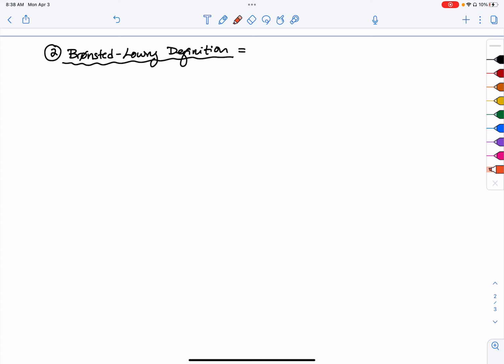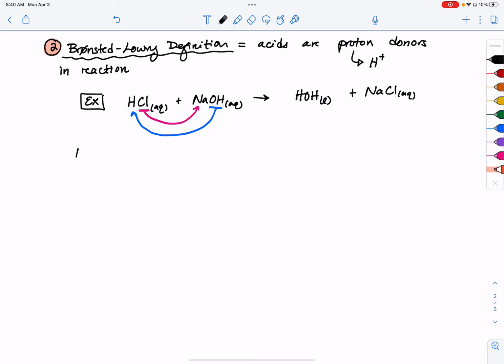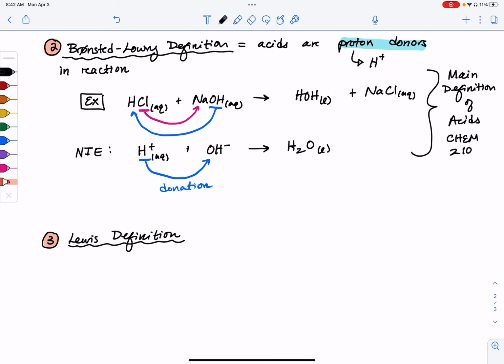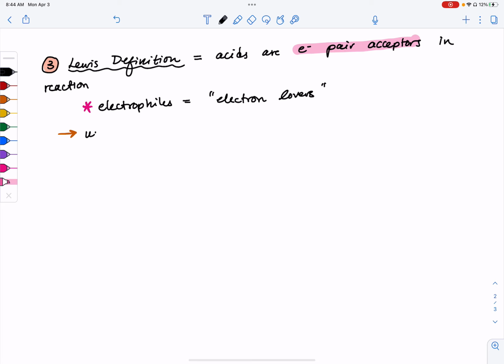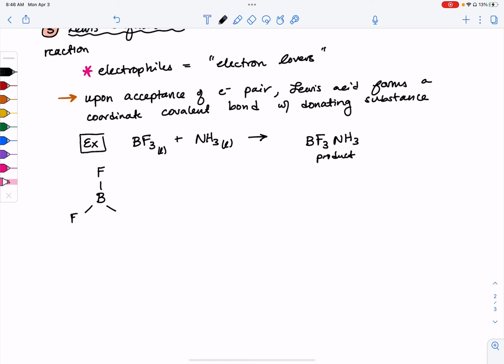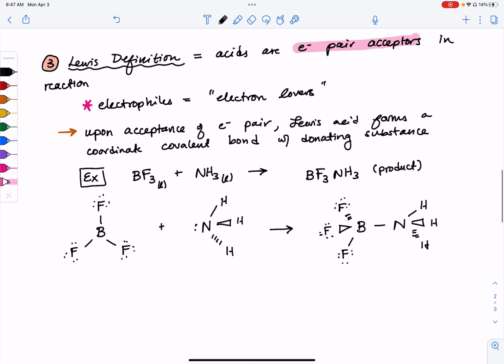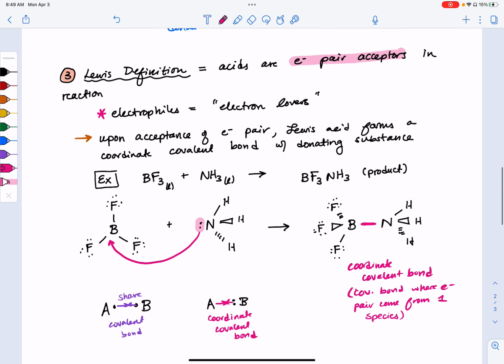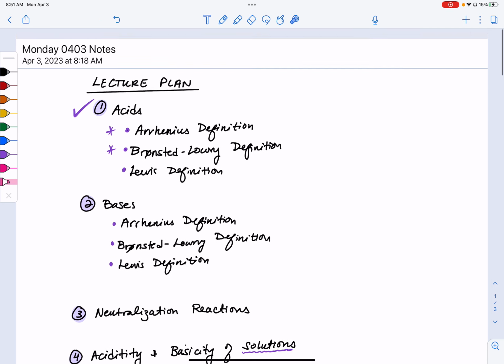Definition of Acids, Part II